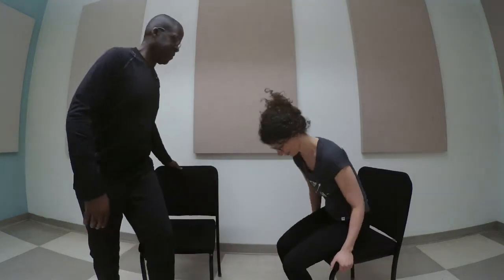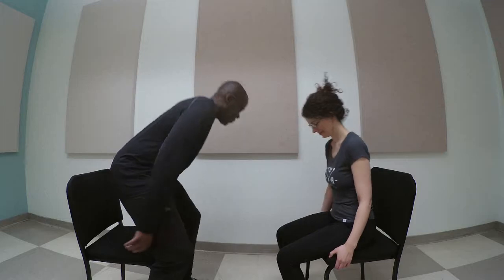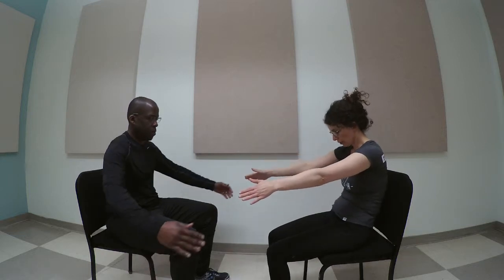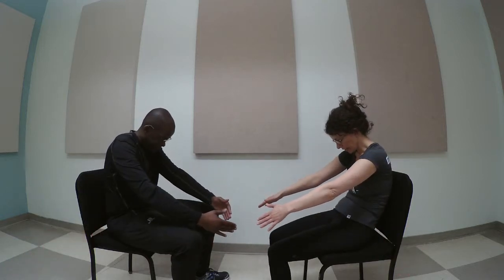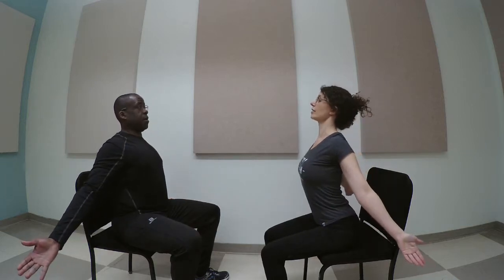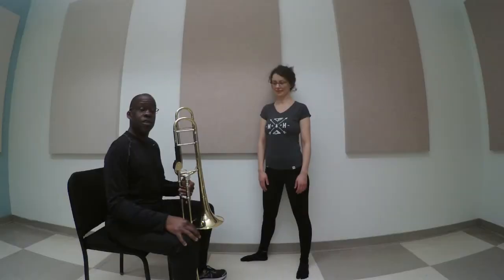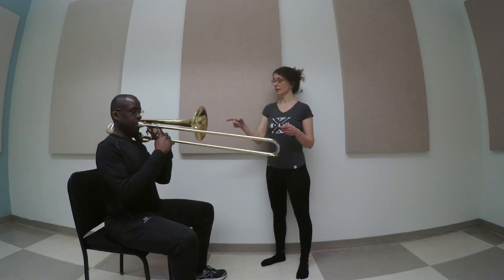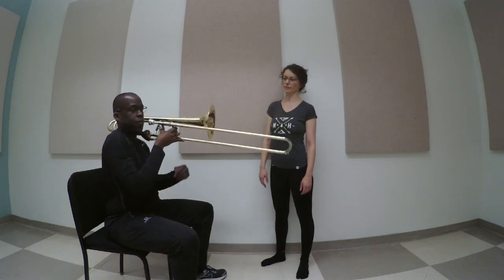Trombone Seated Position, Balance and Posture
Kenneth Thompkins
Eva Stern - Violist, Pilates Instructor